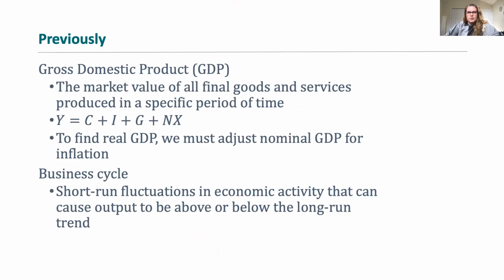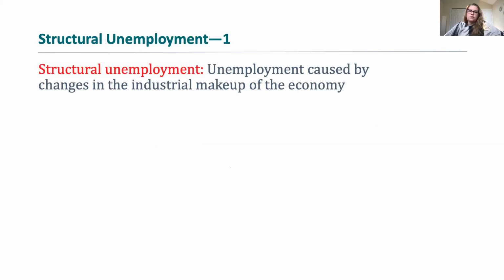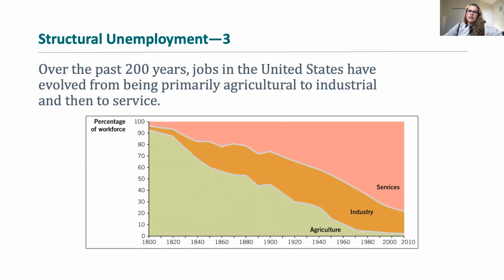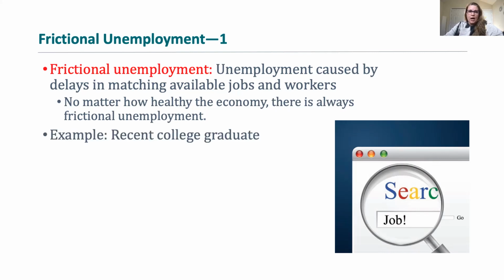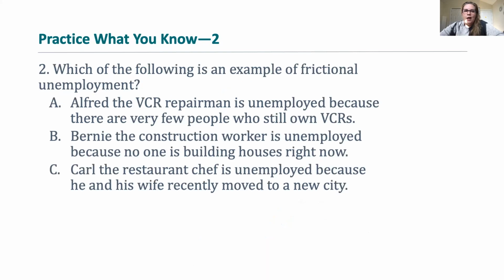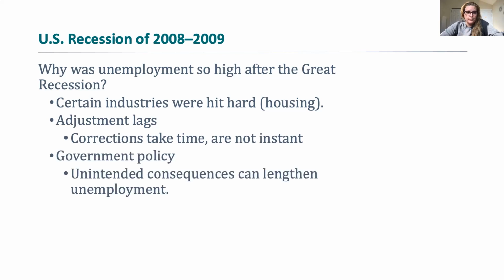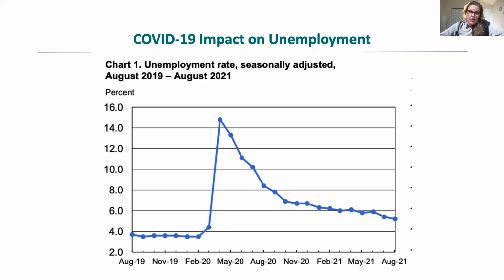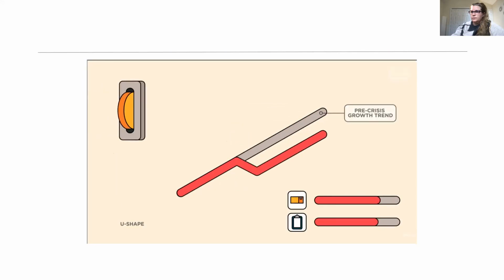ECON 0101 with Prof ST - Chapter 7: Unemployment Categories